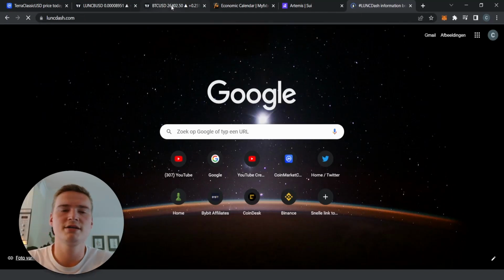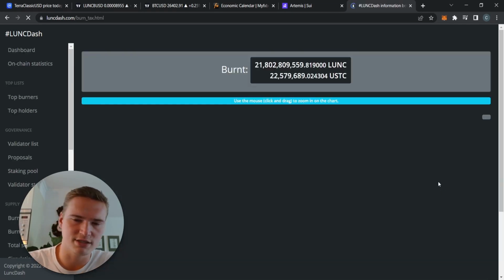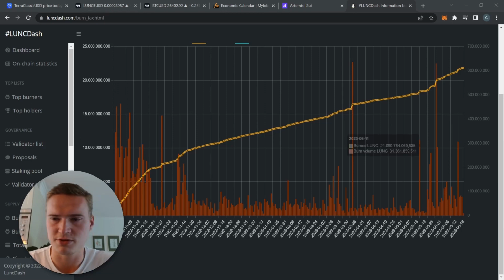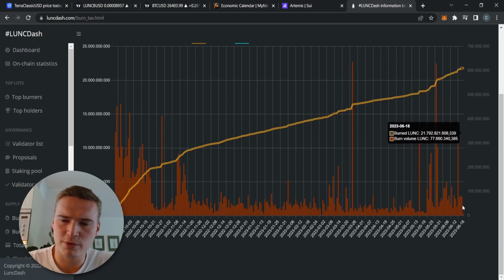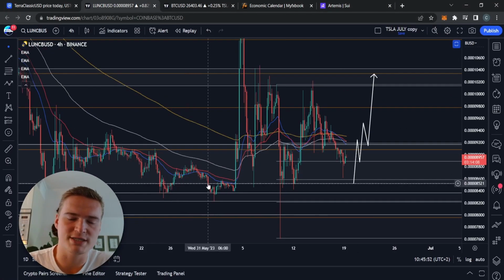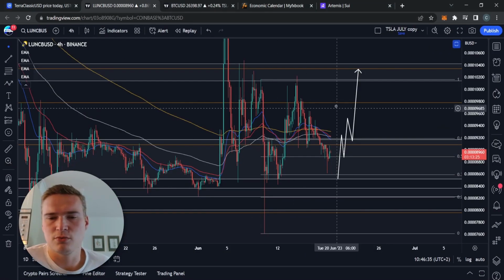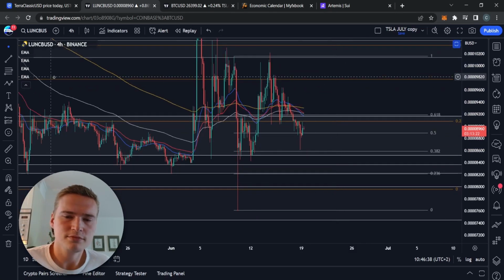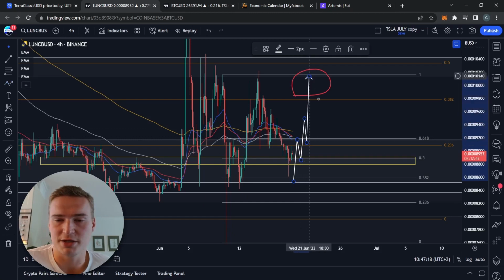Can LUNC RALLY Again?🔥 | LUNA CLASSIC (LUNC) PRICE PREDICTION & NEWS 2023!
TERRA CLASSIC LUNC PRICE PREDICTION 2023

Social links!